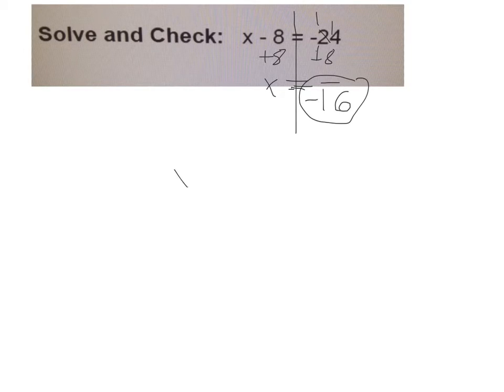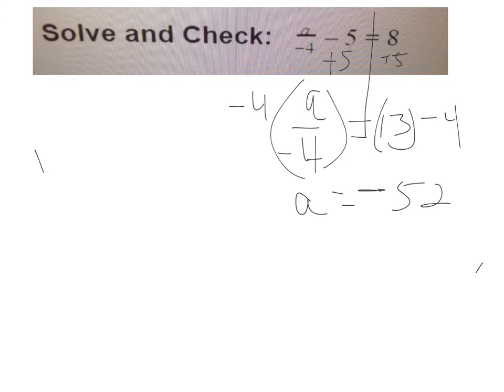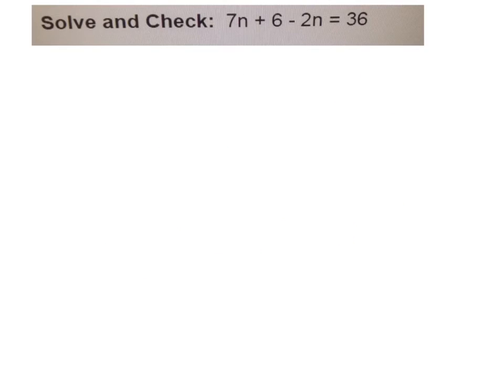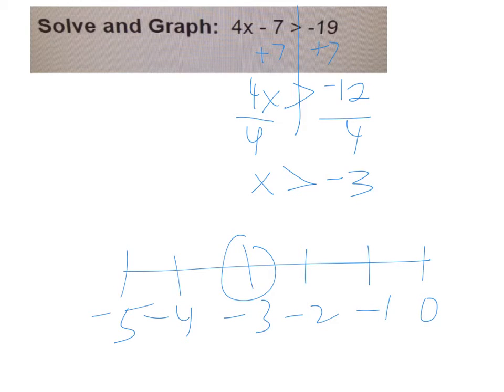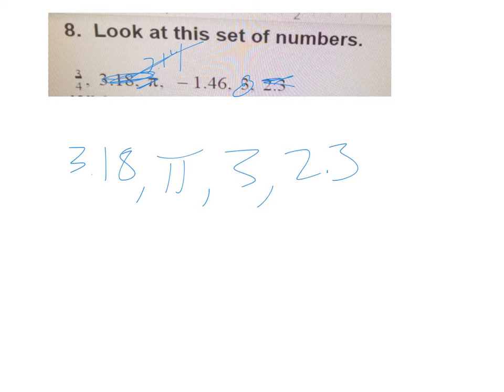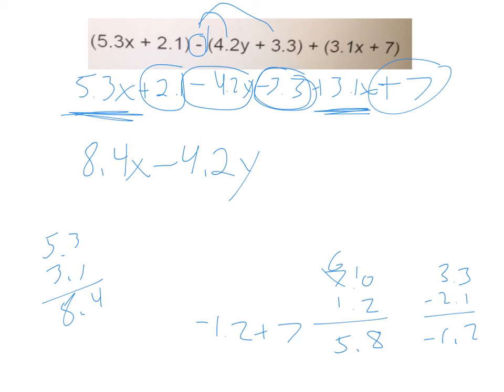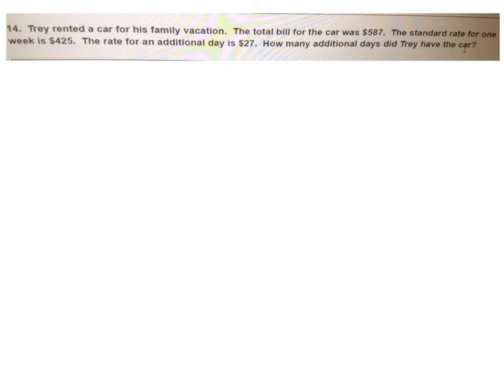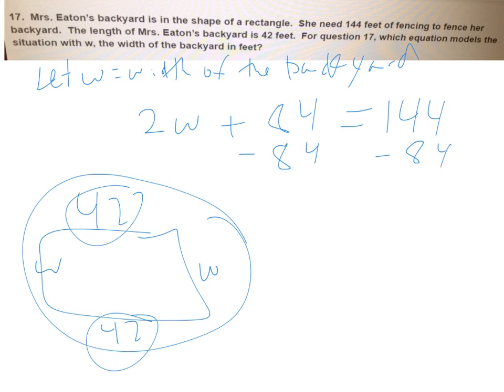bi chapter 3&4 review